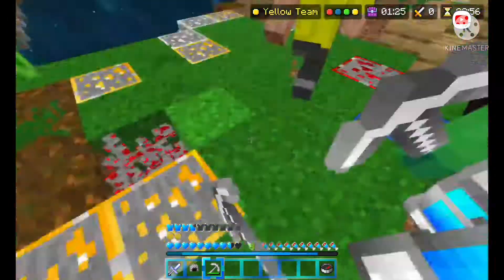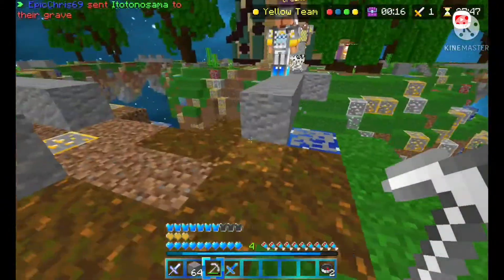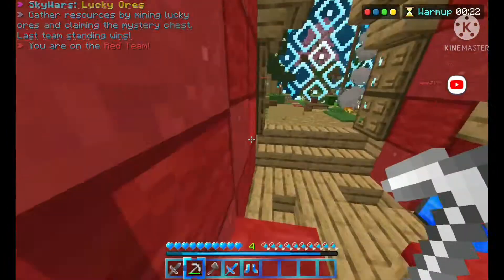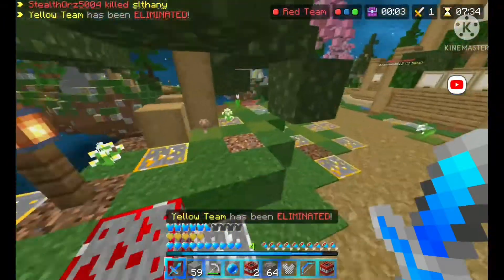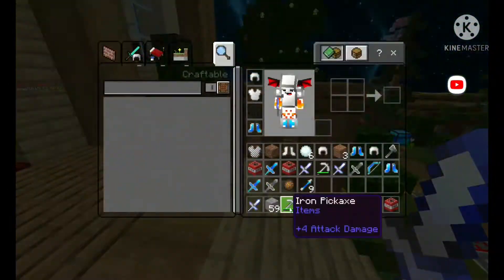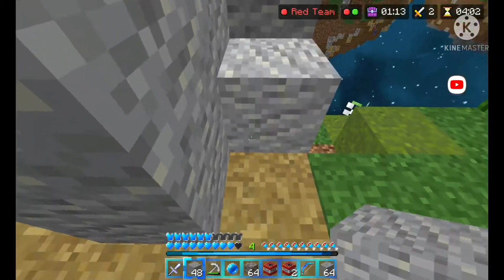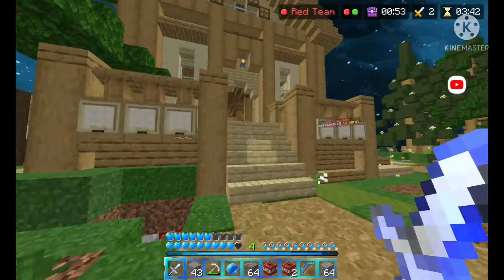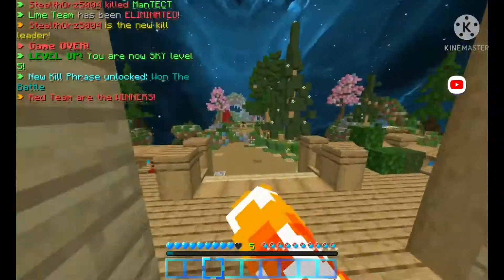[Minecraft with Friend ] playing minecraft with friend in the hive sonic update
so you dont miss any of my  video
and also thanks for reading this